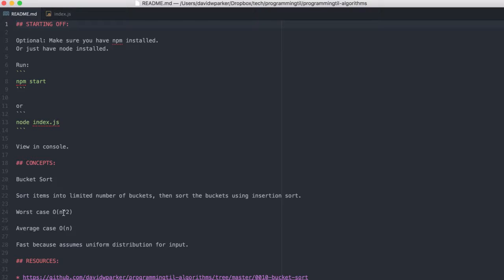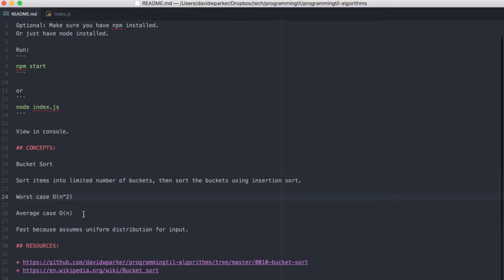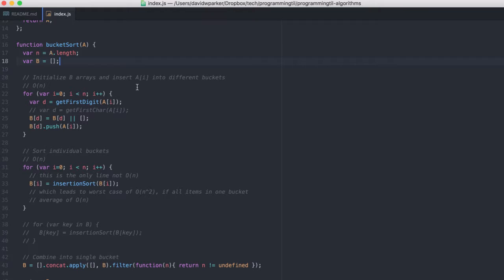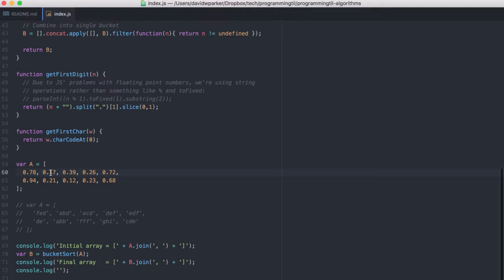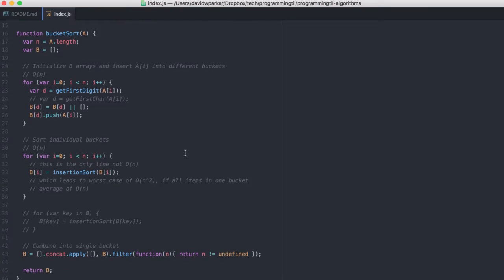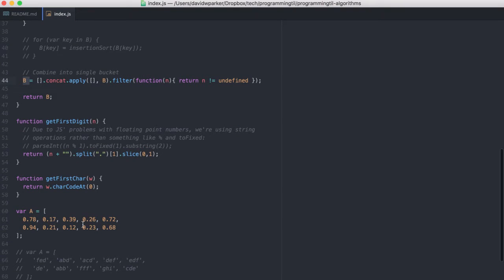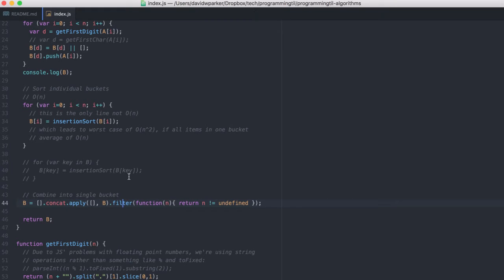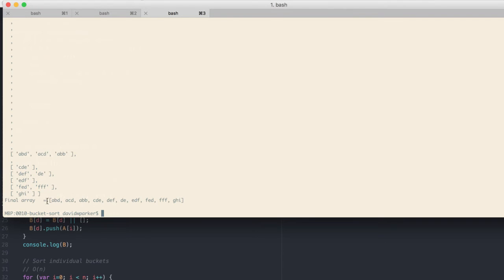Bucket Sort Algorithm - ProgrammingTIL 60 algorithms tutorial video screencast 0010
In this episode, I explain the bucket sort algorithm.

Schedule:
Mon: Algorithms
Tues: React / WebGL
Wed: Webpack / ImmutableJS
Thurs: React / WebGL
Fri: Algorithms
Sat: React / WebGL
Sun: Webpack / ImmutableJS